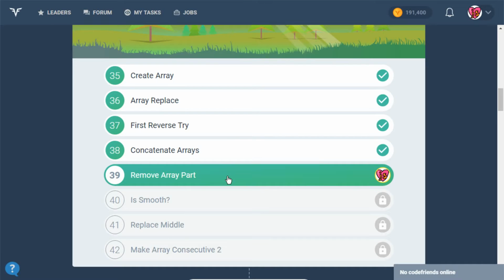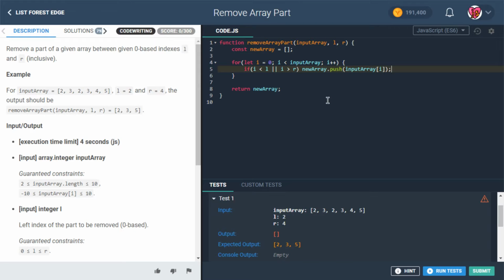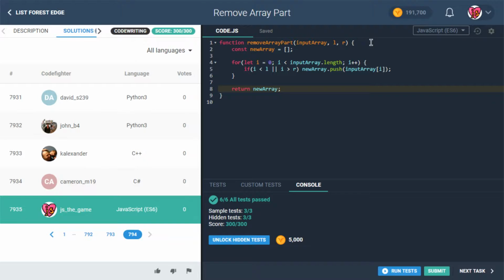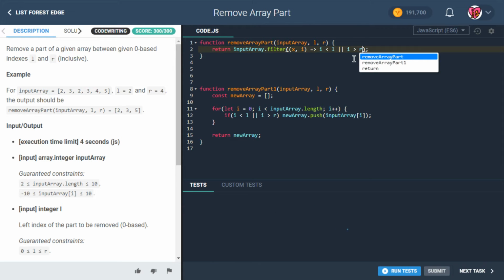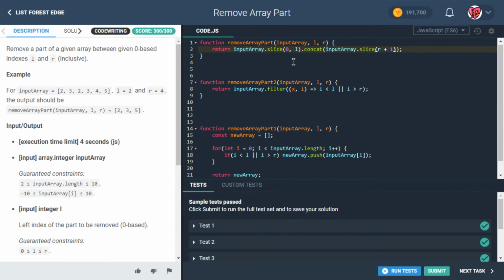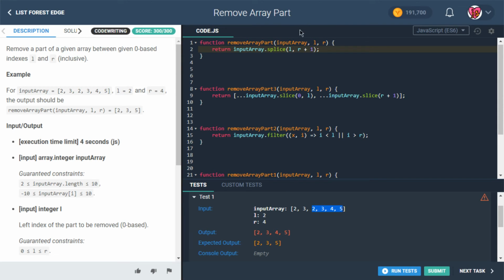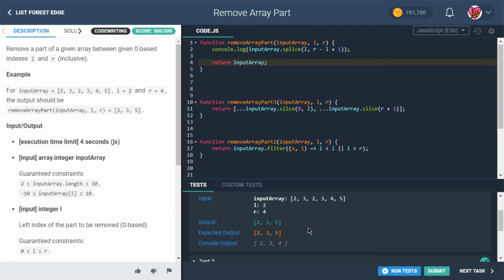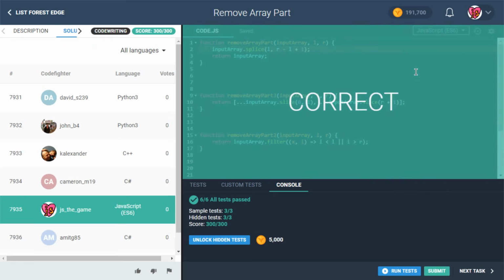codefights arcade The Core task 39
removeArrayPart

algorithm 1
making a fresh array and loading it up if the index is outside the forbidden range

topics:
- classic rookie mistake - don't forget about the `.length` when you're doing a `for` loop with an array index iterator

algorithm 2
using the `.filter` array built-in (probably the most natural fit)

topics:
- probably also the most clear to the reader, since it's pretty semantic

algorithm 3
cutting up the array into two parts then putting them together

topics:
- `.slice` to cut the array up and spread operators to put them together

algorithm 4
doing a `.splice`

topics:
- array method `.splice` works remarkably differently than `.slice`, so watch out! the arguments represent the start index, length, and replacement(s), instead of start index and end index (non-inclusive)
- also remember that `.splice` is mutating - it will modify the array and return the part you cut out (also different from how `.slice` works)